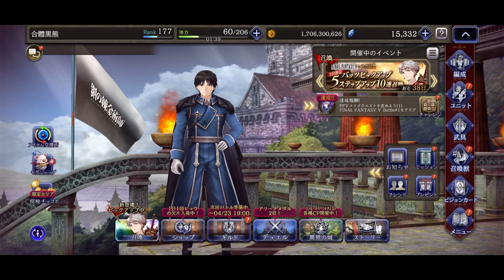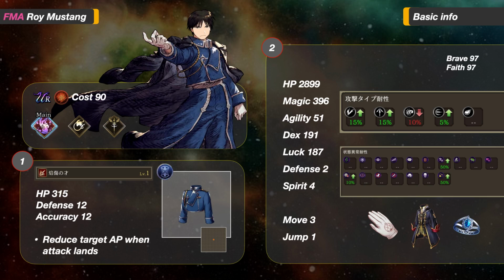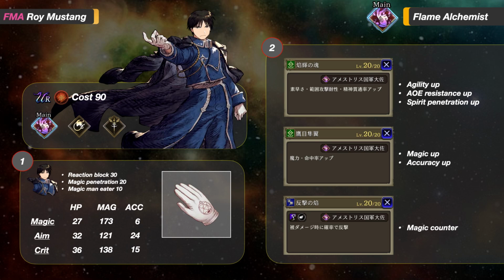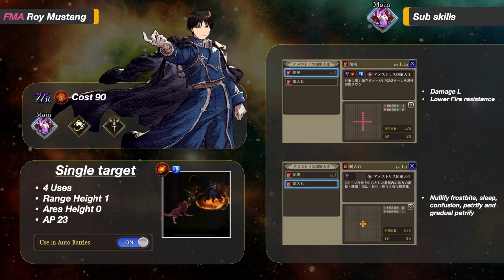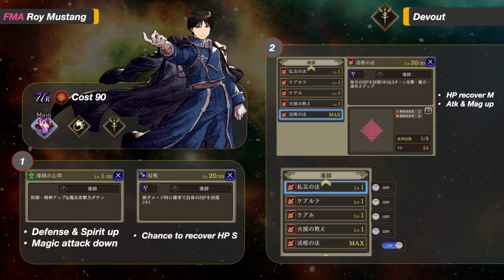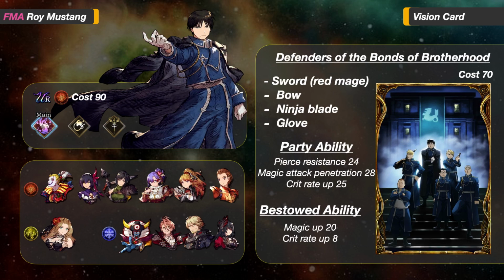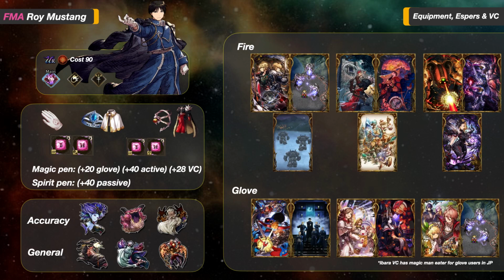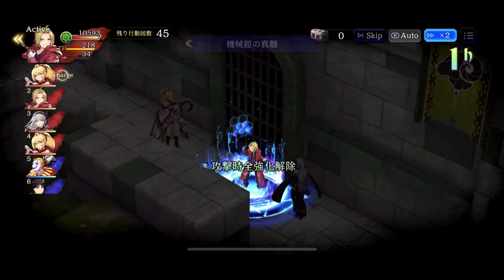WOTV - Roy 140 review & showcase - FMA part 2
Roy Mustang 140 unit review and showcase.  Going over his kit in detail. How I built him and showing him off in action.

0:00 intro
0:50 Basic info
3:03 Kit details
9:39 Vision Card
11:24 Equipments VC Esper
14:19 Team build
15:19 Sample matches